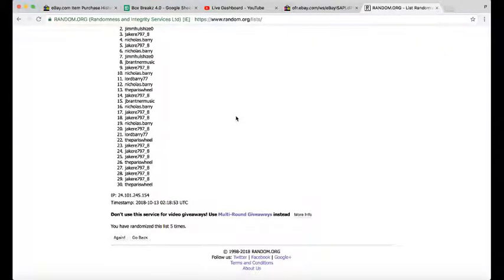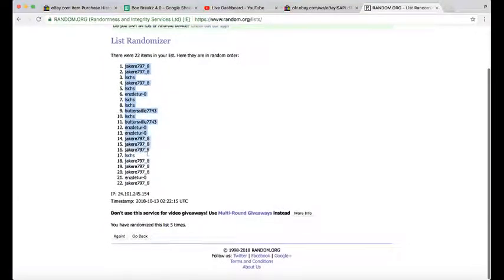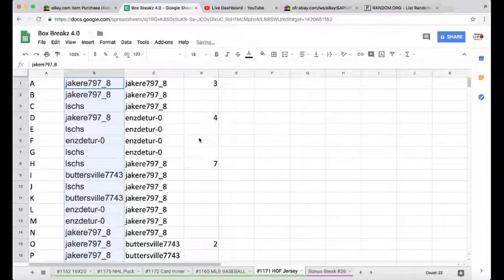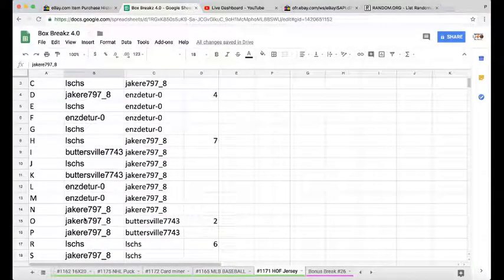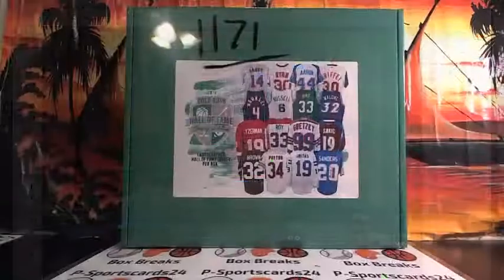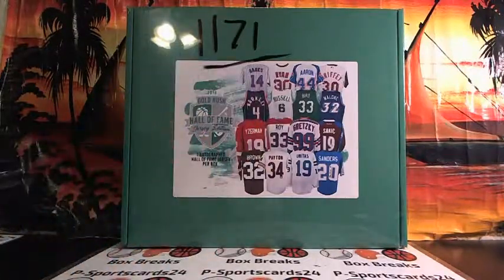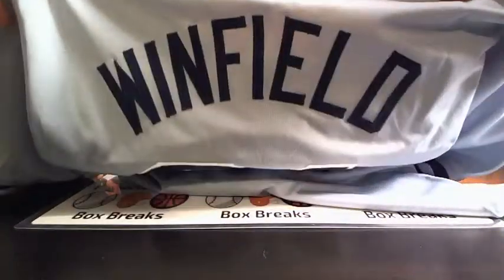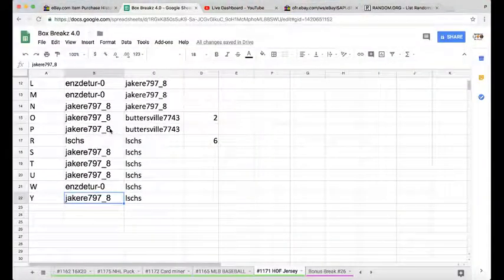2018 GOLD RUSH HALL OF FAME AUTOGRAPHED JERSEY LIVE BREAK #1171